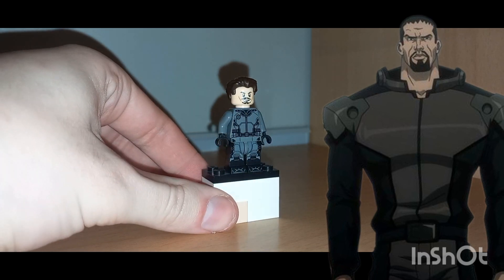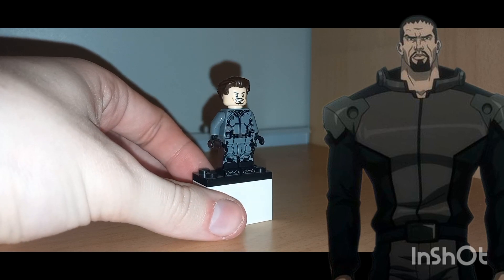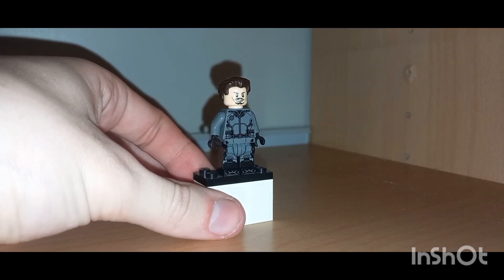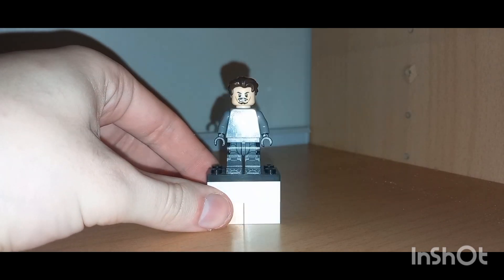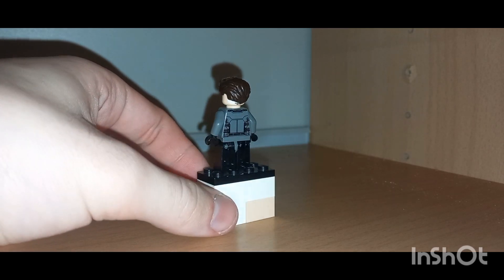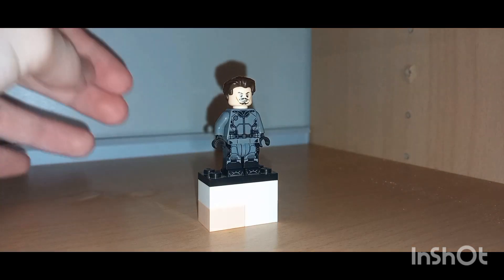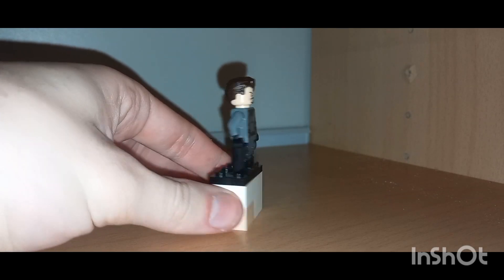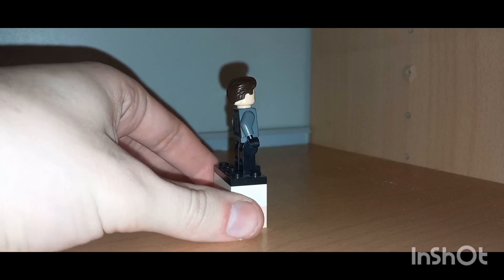LEGO Custom Deadshot From Batman Assault On Arkum